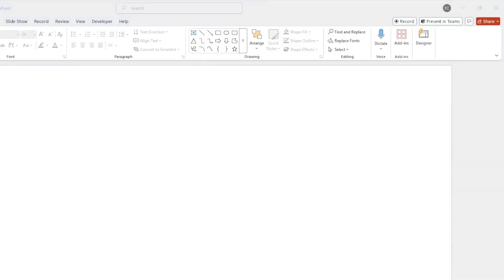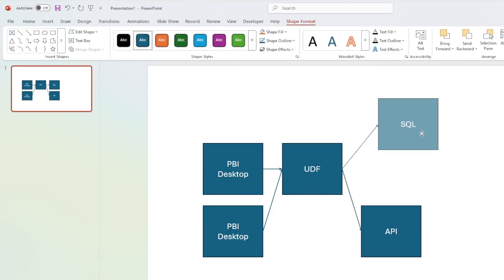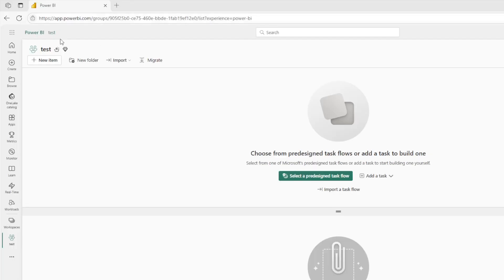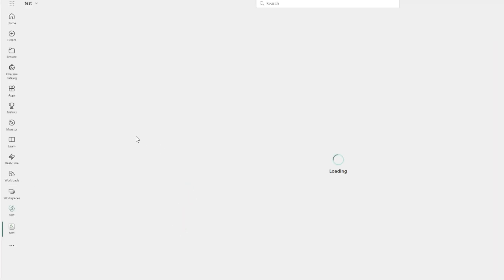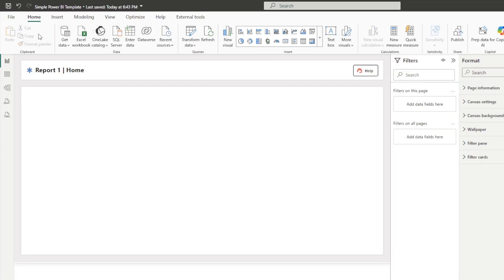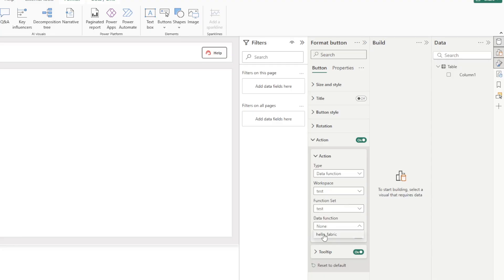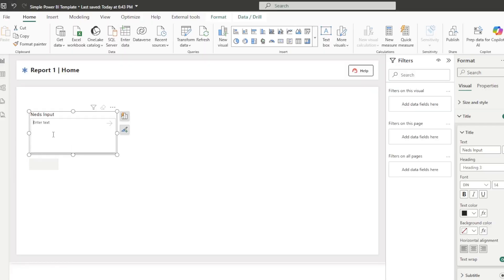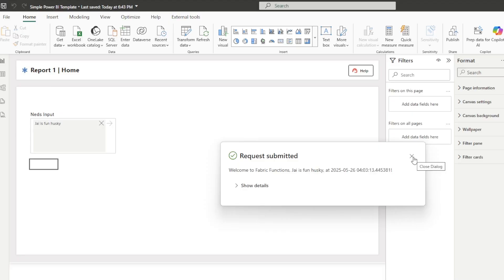Power BI just REPLACED Power Apps (May 2025 Update)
In this video we talk about Translytical Task Flows, which are a new feature about to change the game in Microsoft Power BI!